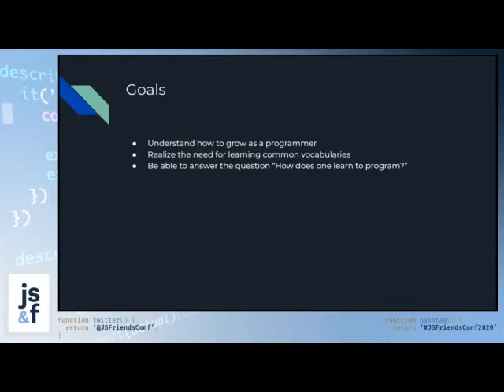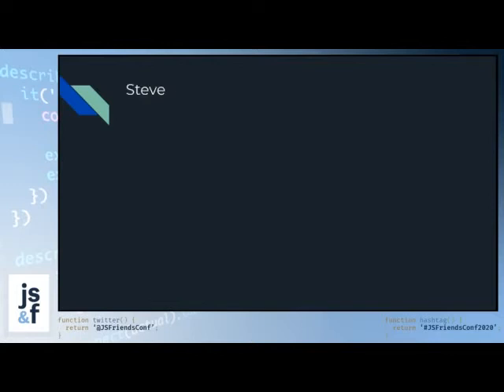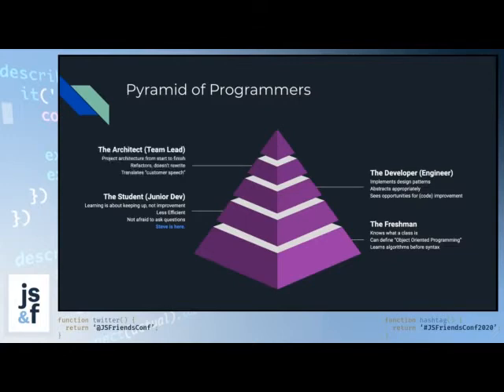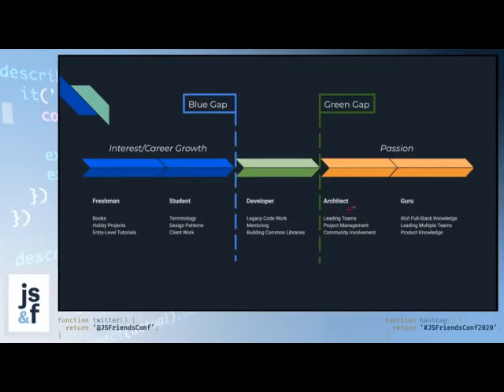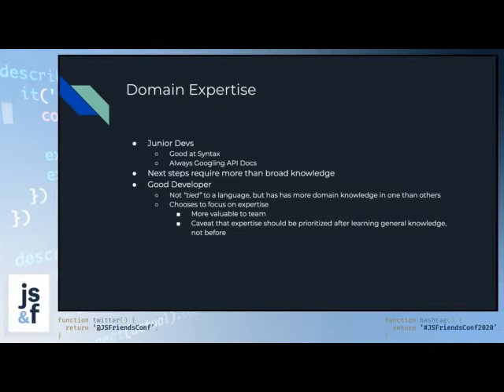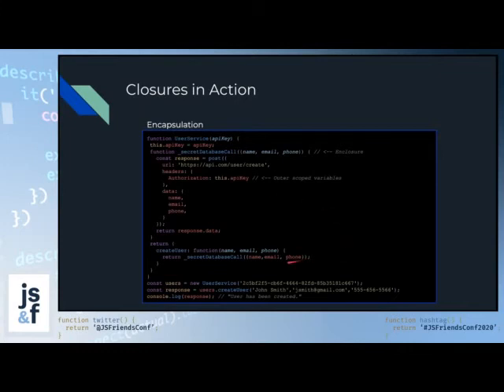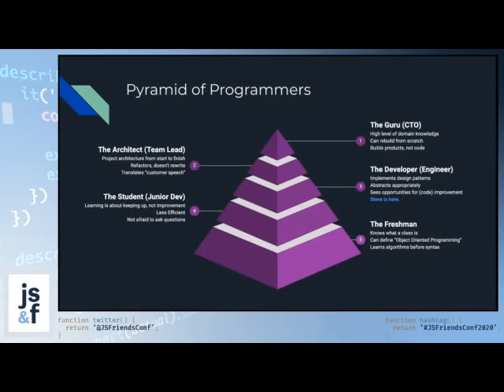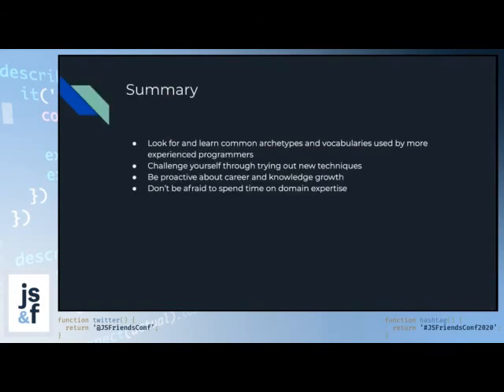Conference 2020 Track 5 - Alex Carroll - From Zero To Hero: The Coder's Archetypal Journey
Follow along as we describe the story of Steve, a new programmer in a world full of senior developers. While writing code, he notices more and more patterns begin to emerge. Grow with Steve as he begins to learn about design patterns, refactoring principles, and how to talk shop with coworkers.